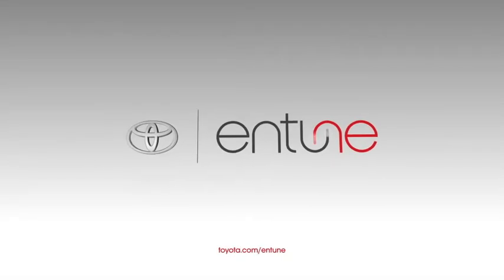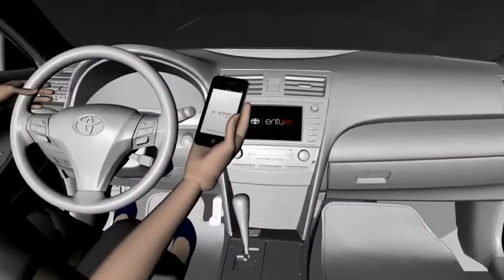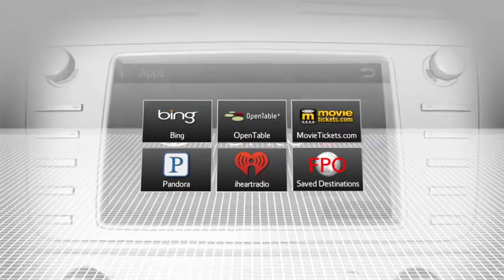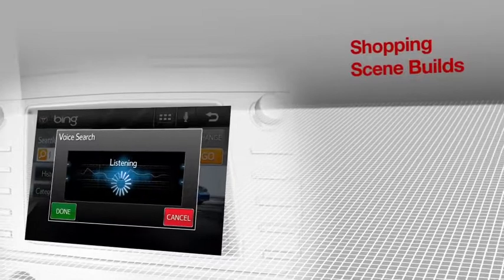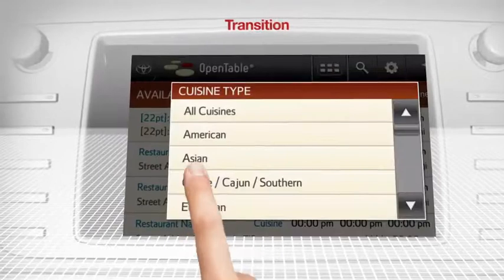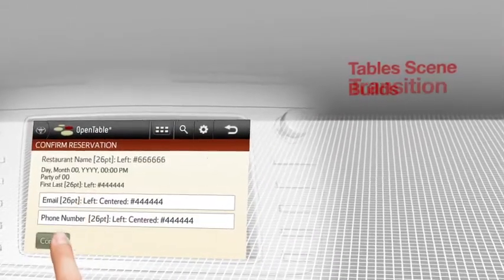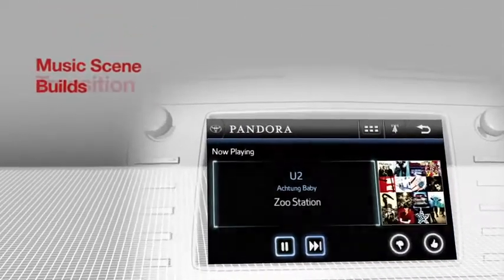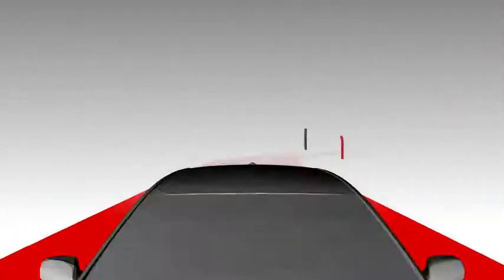Toyota Entune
Introduction of Entune at the 2011 International Consumer Electronics Show in Las Vegas